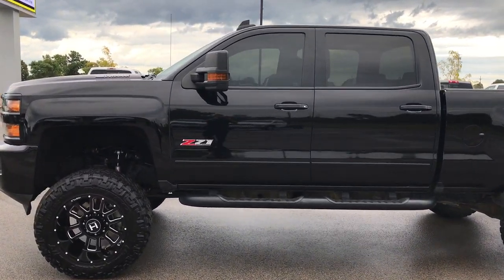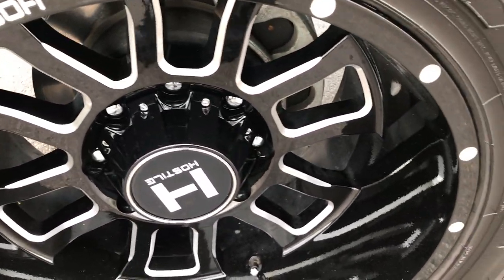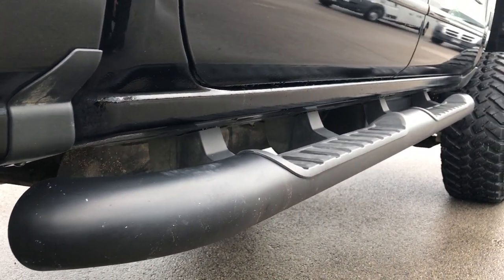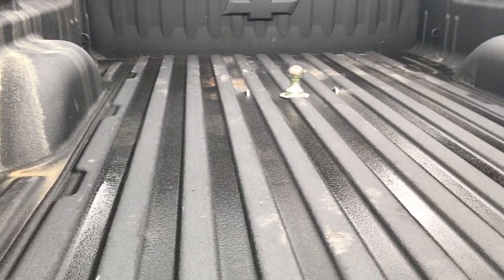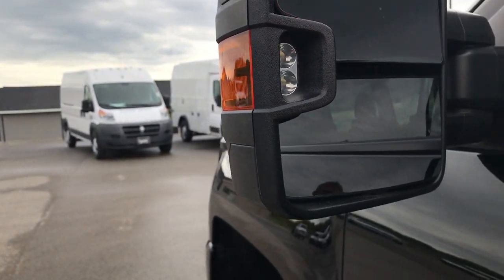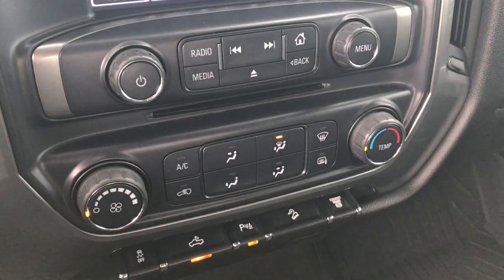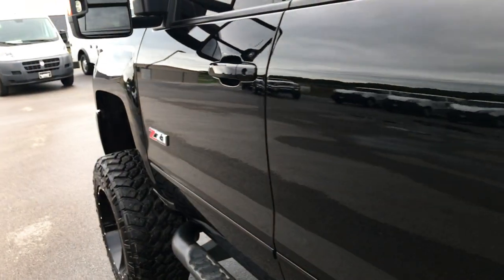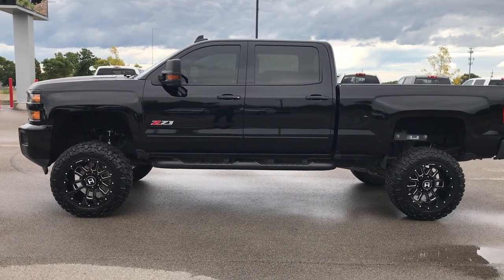LIFTED 2016 CHEVROLET SILVERADO 2500 MIDNIGHT EDITION DURAMAX DIESEL WALK AROUND REVIEW SOLD! 9165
Today we did a walk around review of this lifted 2016 Chevrolet Silverado 2500 Midnight Edition Duramax Diesel.

STOCK: 9165
PRICE: $54,999
MILES: 22,579
MAKE: CHEVROLET
MODEL: SILVERADO 2500
VIN: 1GC1KVE85GF255647

1 Owner! Clean Title History! 6.6 Liter V8 Duramax Diesel, LML Engine with 397 Horsepower, Full Four Door Crew Cab, Short Box 6 1/2 Foot Shortbox, Midnight Edition LT1 Package 1LT LT, Z-71 Trim Package Z71, 6 Speed Automatic Allison Transmission with Optional Manual Tap Shift, Turn Dial 4x4 Four Wheel Drive 4WD, Z71 Offroad Suspension Package Z-71, Rough Country 7.5 Inch Suspension Lift Kit, Onstar System, Power Driver's Seat, Non Smoker, Black Ebony Cloth Seats, 40/20/40 Split Front Bench Seating with Center Seat Hidden Storage Compartment, Full Towing Package with Receiver Trailer Hitch, Wiring and Transmission Cooler Tow Package, Gooseneck Hitch Gooseneck, Factory Brake Controller, Factory Exhaust Brake, Heated Telescopic Tow Power Mirrors with Built-in Directional Signals, Nitto Trail Grappler M/T 35x12.50 R20 LT Tires, 20" Hostile Premium Wheels, Stabilitrak Traction Control, 3.73 Gears with Automatic Locking Differential Limited Slip Differential, Aftermarket Painted Stepbars, Spray-in Bedliner, Bedrail Covers, Fog Lights, Projector Lamp Headlights, Sonar with Front and Rear Bumper Sensors, EZ Raise Assist Tailgate, Locking Tailgate, Rear Bumper Steps, Chevy MyLink Touchscreen Radio, AM / FM Radio Tuner, Sirius/XM Satellite Radio Capabilities Sirius / XM, CD Player, Bluetooth, Hands-Free Phone Controls Blue Tooth, Auxiliary MP3 Jack Portable Audio Connection, USB Jack Portable Audio Connection, Keyless Entry with Factory Remote Start, Adjustable Height Seatbelts, Driver and Passenger Front Air Bags, L.A.T.C.H. Child Safety System, Side Curtain Air Bags SRS Safety Restraint System, Multi-Function Steering Wheel Controls, Compass, Outside Temperature Display and Mileage Display, Factory All Weather Floormats, Air Conditioning AC, Cruise Control, Power Locks, Power Windows, Tilt Steering Wheel, Automatic Headlights Autolamp, 3 Year / 36,000 Mile Remaining Factory Bumper to Bumper Warranty, Whichever comes first, Black, One Owner! Clean Autocheck! Very very clean inside and out! This is one of the sharpest 2016 Chevrolet Silverado 2500 crewcab shortbox 3/4 ton diesel trucks on our lot! Make your move before this super clean 4wd is gone!

STOCK: 9165
PRICE: $54,999
MILES: 22,579
MAKE: CHEVROLET
MODEL: SILVERADO 2500
VIN: 1GC1KVE85GF255647